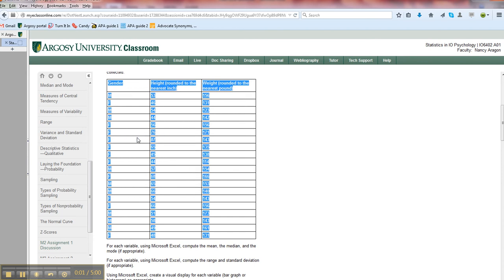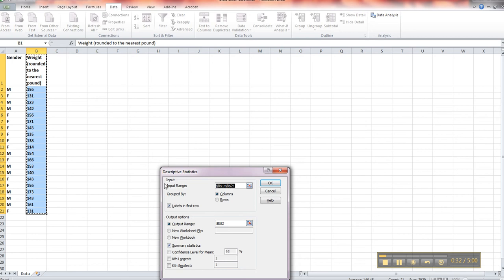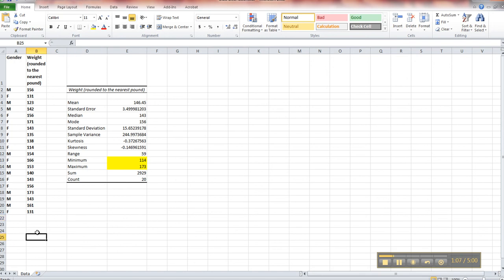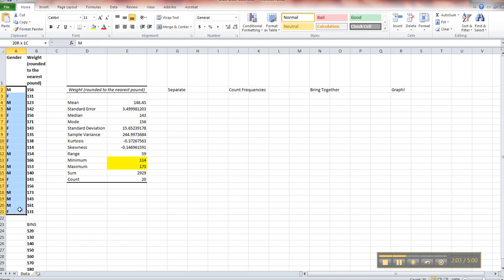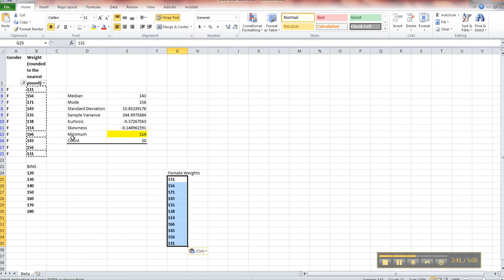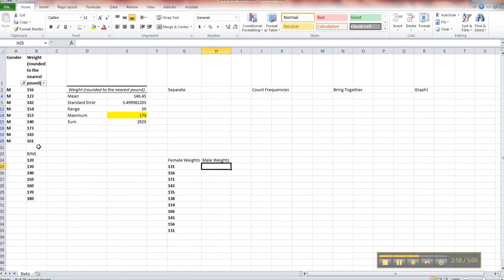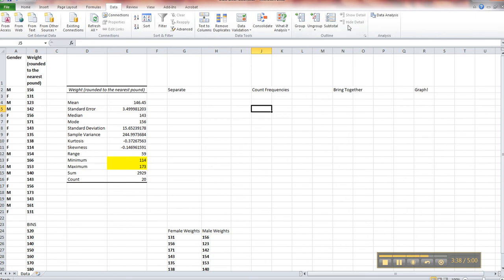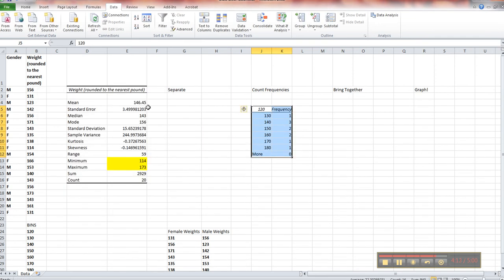1 Male and Female weight graph video 1